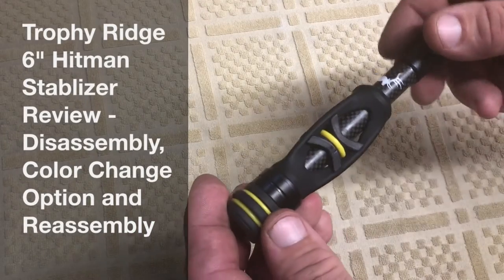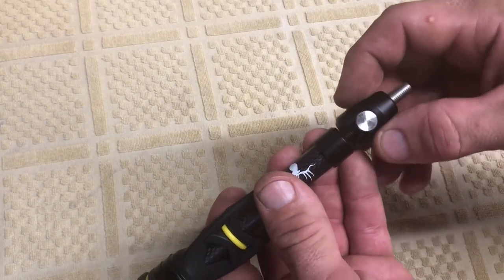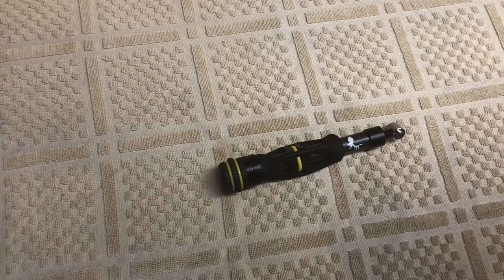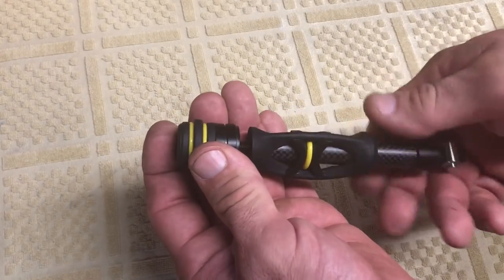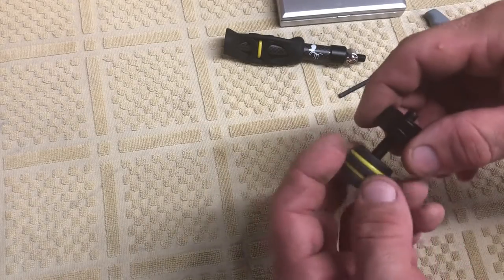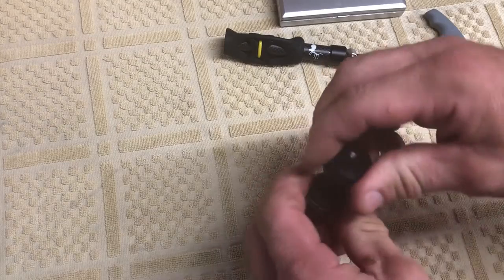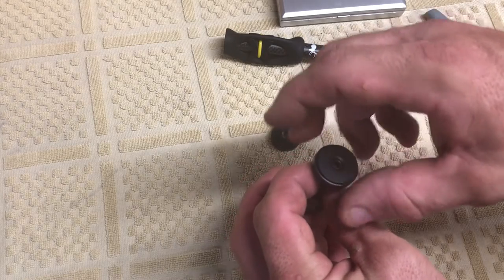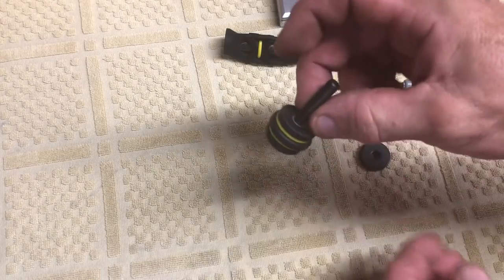Trophy Ridge 6" Hitman Stabilizer Review Disassembly, Color Change Option and Reassembly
How to Disassemble the Stabilizer and How to Change the Color Bands